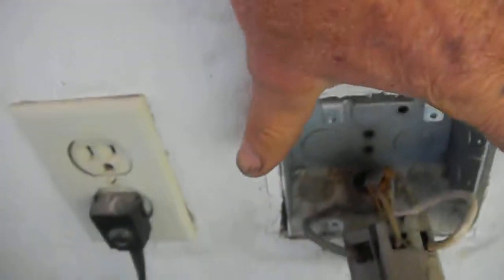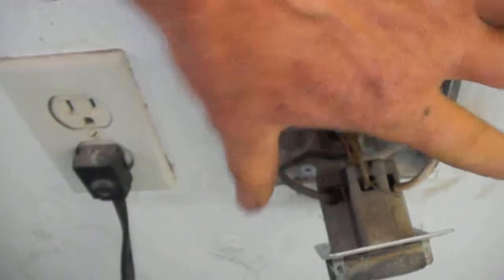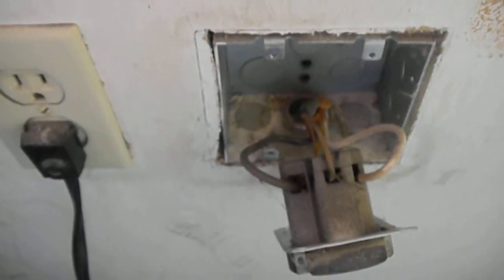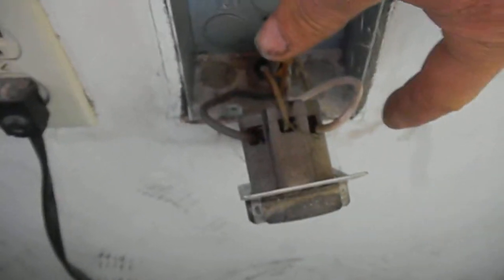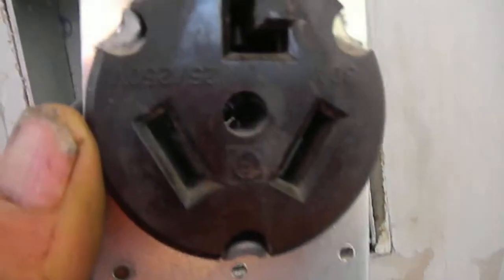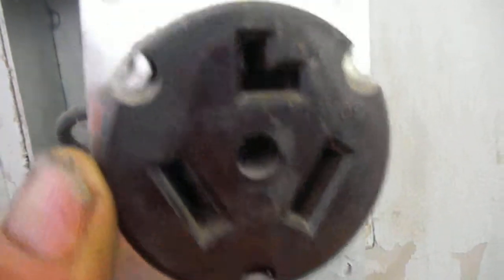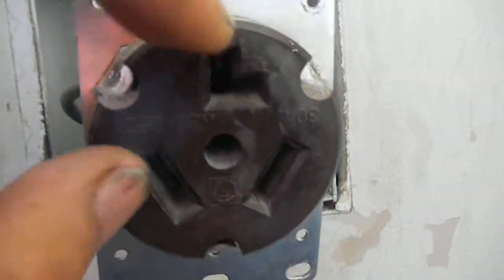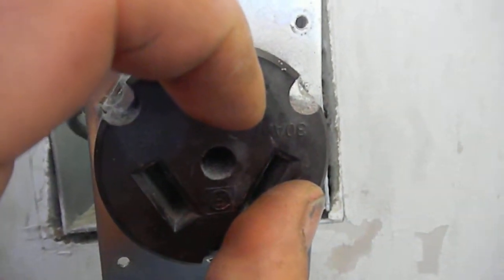Electric dryer not heating?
We service all appliances and teach appliance repair. For the " How to make money in appliance service training course"  Send $49.95 to Bill's Entrps. Happy laundering!